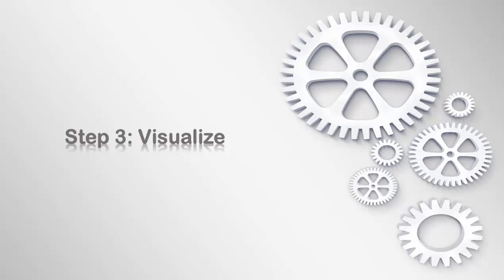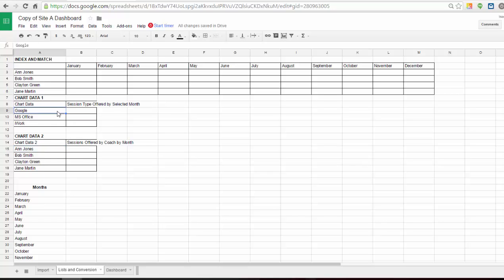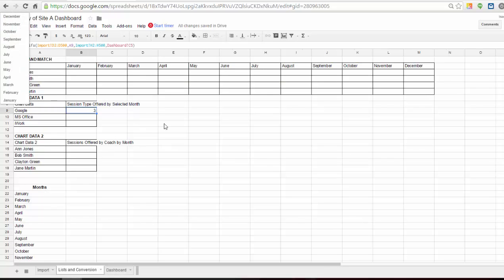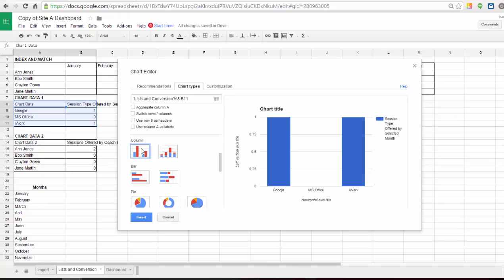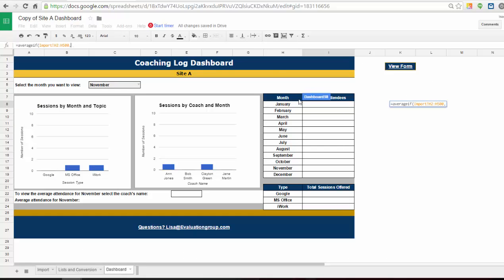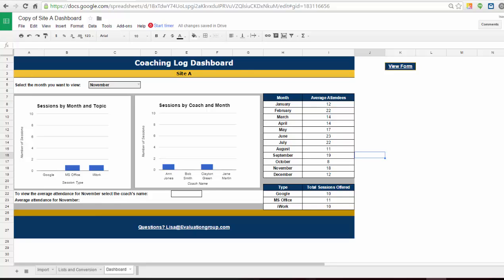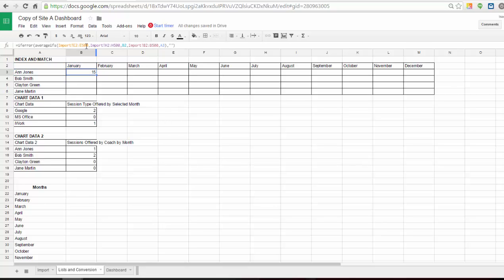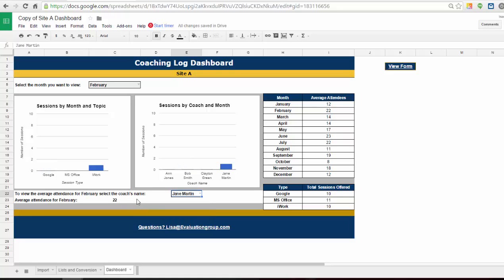Data Collection with Google: Visualize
The third video provides step-by-step instructions for how to create a reporting dashboard with interactive features.